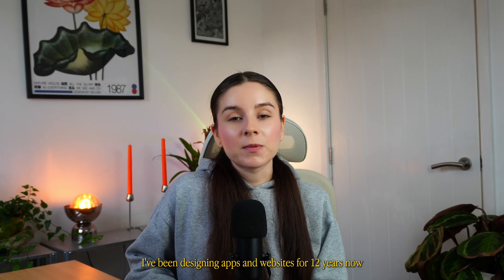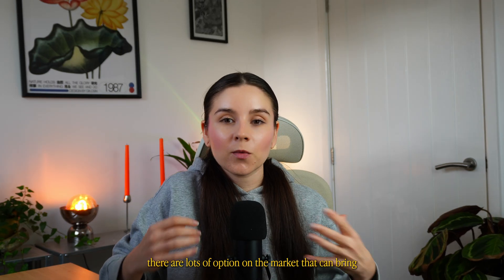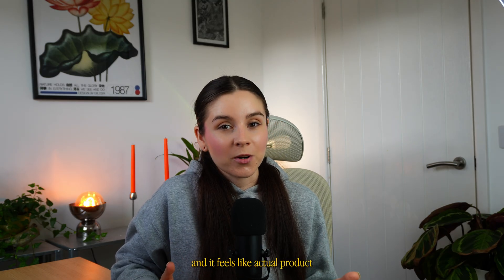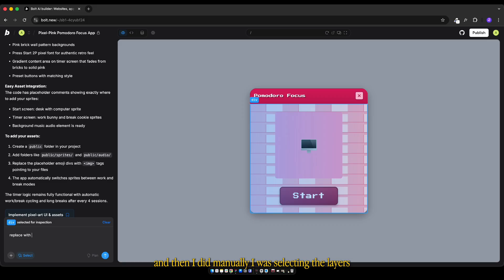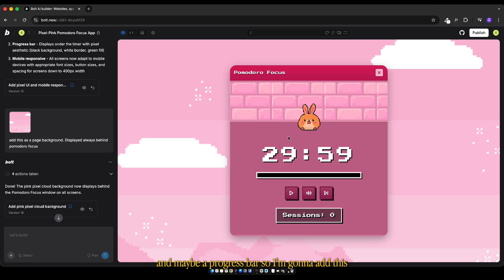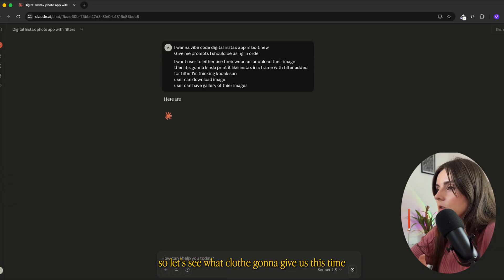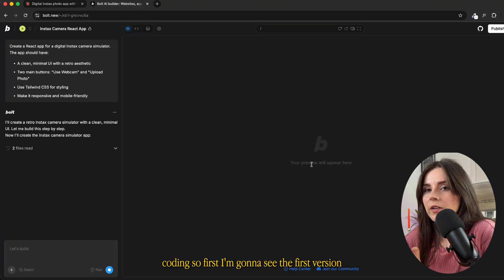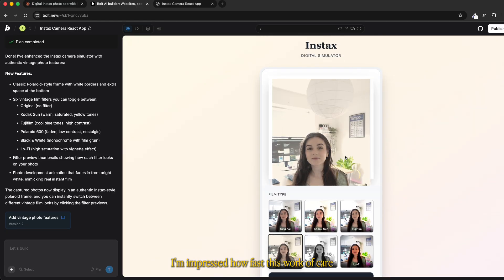How to convert Figma to Live App using AI *easy tutorial*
I’ve been hearing people hype up Bolt as the tool that lets designers build real products without drowning in code… so I decided to test it in the most chaotic way possible.

For the last 48 hours, I’ve basically lived inside Figma, Procreate, and Bolt — designing and coding 3 tiny web apps just to see how far a designer can push this thing.
This isn’t a tutorial. It’s more like: me, sleep-deprived, vibing, designing pixels, and watching AI write code faster than I can think.

💻 What I ended up building:
 • A pixel-style weather app
 • A pomodoro timer (with my own pixel assets)
 • A tiny digital Instax camera app (with a little Claude AI magic)

Bolt basically did all the heavy lifting on the coding side, and honestly… I was not expecting it to go this smoothly.

Figma — UI + layouts
Bolt — turning designs into real code
Procreate — pixel art

⏱ Chapters

0:00 – Intro
0:39 – Pixel Weather App
2:09 – Pomodoro Timer
4:07 – Instax Camera App
7:47 – Final thoughts

👋 Find me